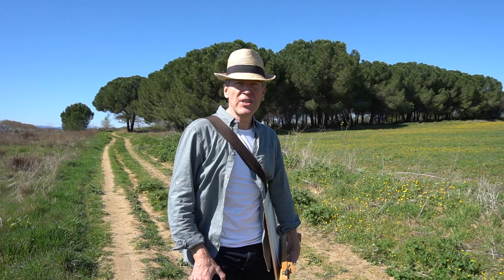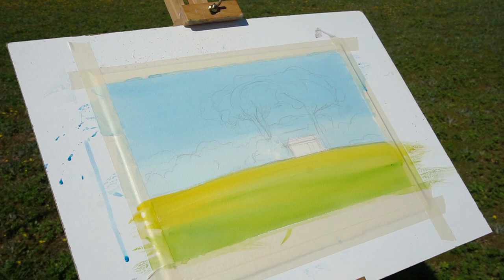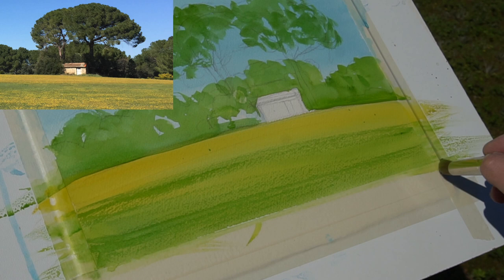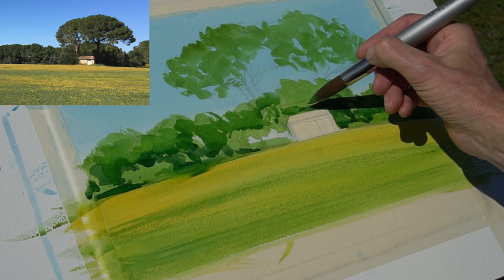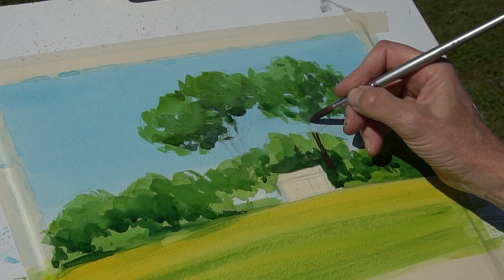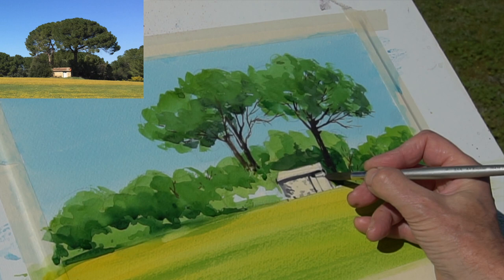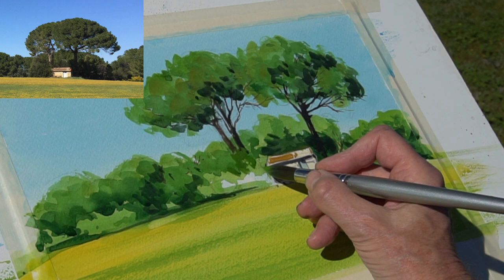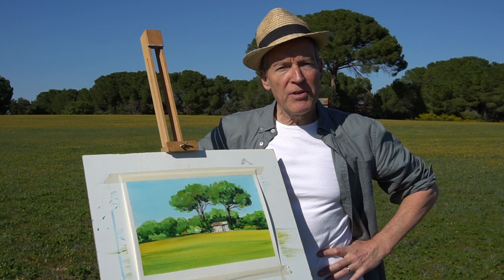How to paint a watercolour landscape #3: Mediterranean Pines. FULL Tutorial in Real Time.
Painting in France. Professional artist and tutor, Simon Roberts takes us through a step by step watercolour tutorial of this beautiful scene deep in the south of France.

More information about his Painting Holidays and Workshops in France

Materials used in this video:
420 gsm Saunders Waterford Rough watercolour paper.
Cerulean Blue, Tropical Pthalo Blue, Cadmium Yellow, Yellow Ochre, Sap Green, Hookers Green, Burnt Sienna, Burnt Umber, Paynes Grey, Titanium white gouache.